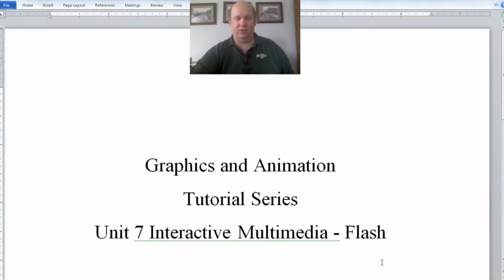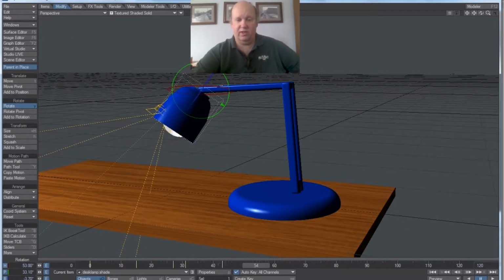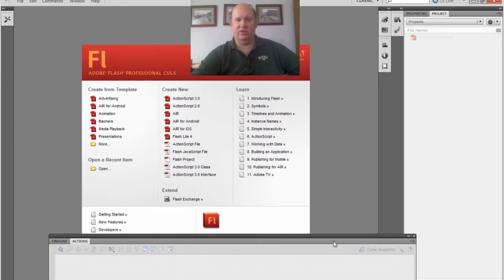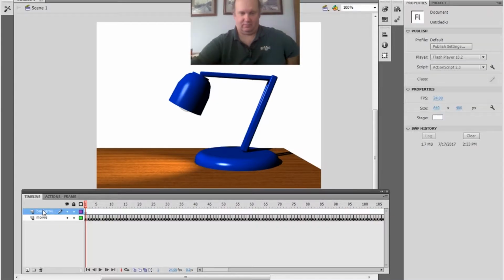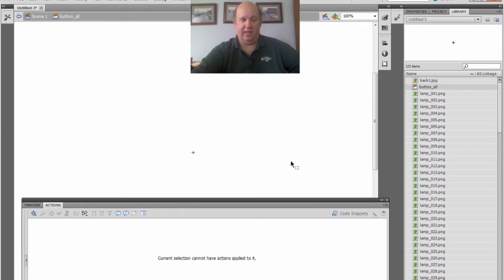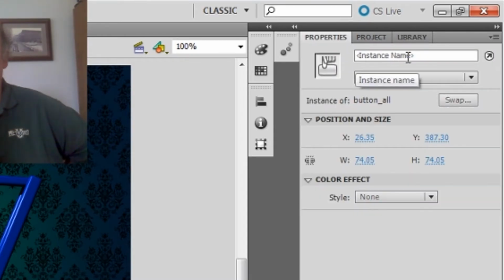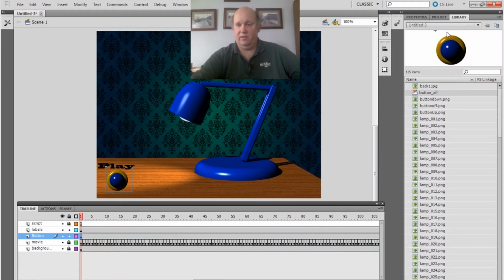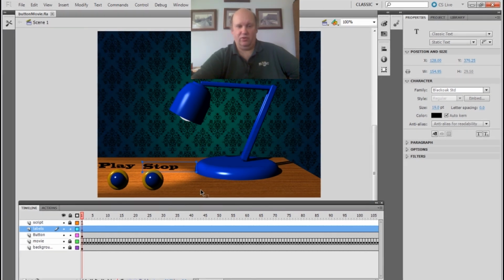Graphics and Animation Tutorials Unit 7b - Multimedia Flahsh Animation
Here we demonstrate how to create an interactive application using Adobe Flash and images created in Lightwave.  The application will use buttons to play and stop a simple video file.